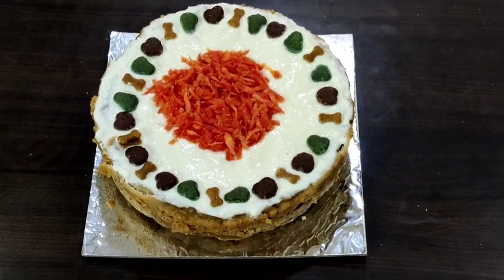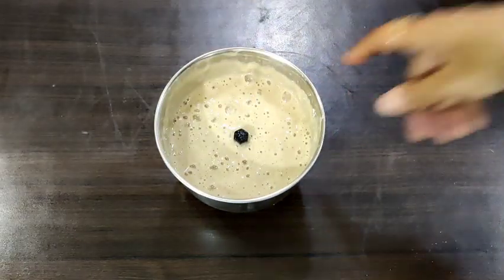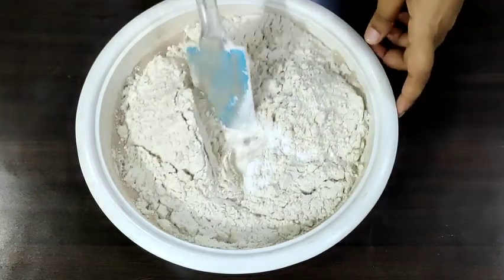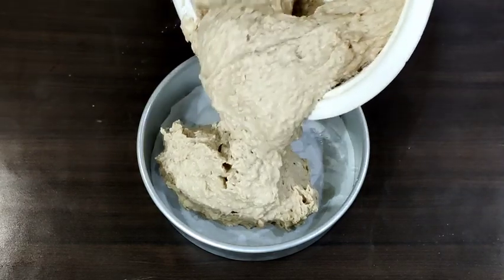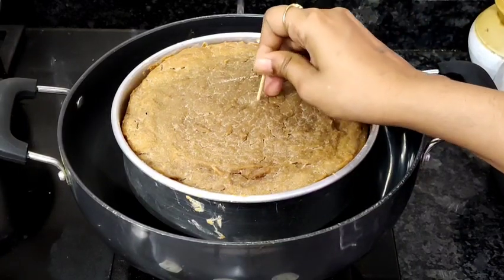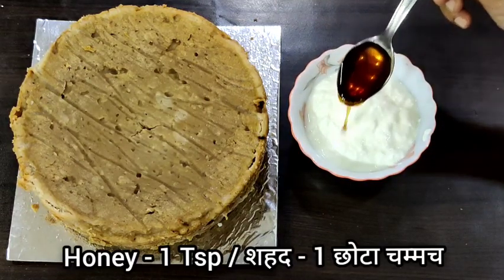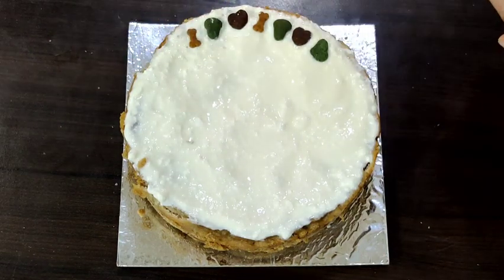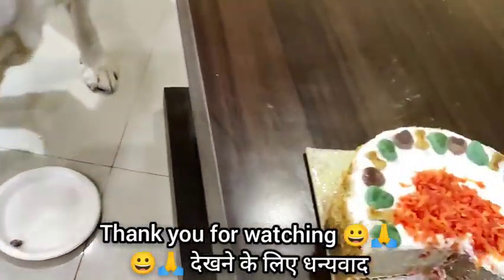Dog Cake Recipe | Birthday Cake For Dogs Homemade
Dog Cake Recipe Birthday Cake For Dogs Homemade by Chef Monishaa Nair

Ingredients -
Banana Robusta - 2 or any ripe banana - 2
Egg - 1
Honey - 2 Tbsp
Water - 1 Cup + 1 Cup
Wholewheat flour - 3 Cups
Baking Powder - 1 and Half Tsp

Decoration -
Dog Treats / Dog Biscuits / Dog Food
Grated Carrot or Ripe Mango

*Important Note -
Please use your discretion when it comes to feeding your dog. I am not a vet nor a nutritionist. If you think your dog is allergic to any of the ingredients, please do not feed them. This cake has been enjoyed by my dogs just fine - but use your knowledge of your dog and discretion while feeding.  However, this cake is not at all for small puppies!

dog cake recipe, birthday cake for dogs homemade, dog cake by Chef monishaa nair